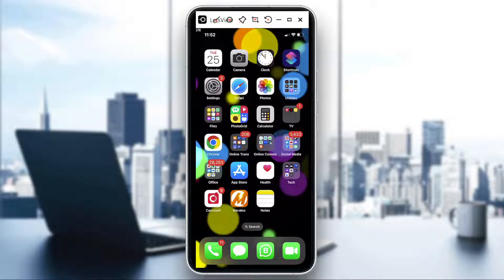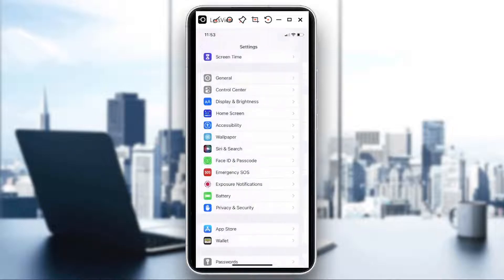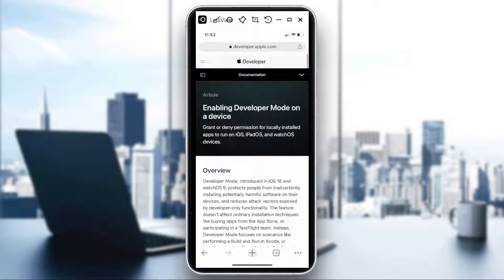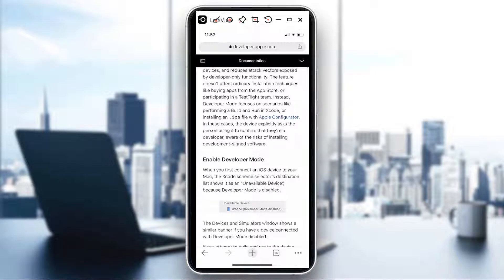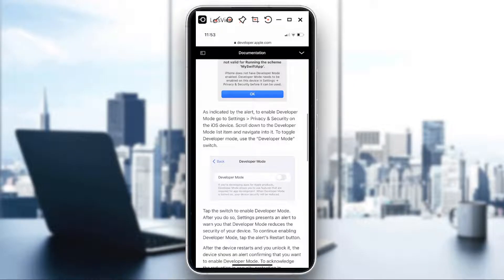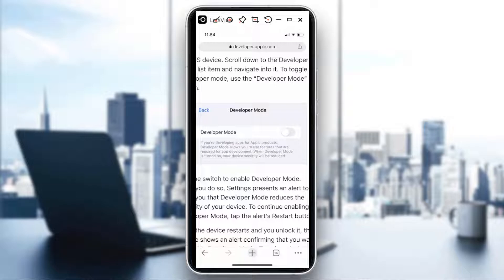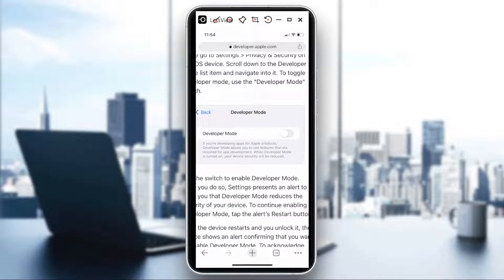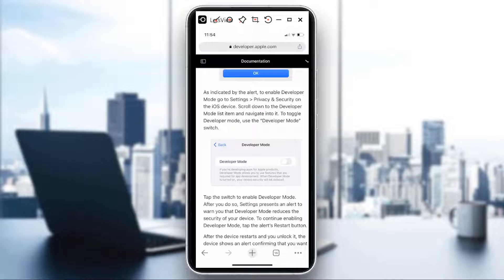How To Enable Developer Console In iPhone Tutorial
Today I show how to enable developer console in iphone tutorial,enable developer console in iphone,iphone tutorial